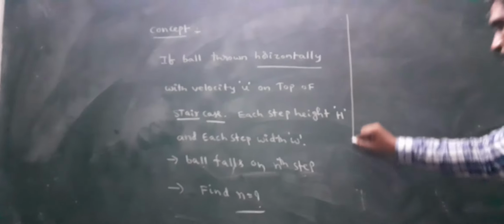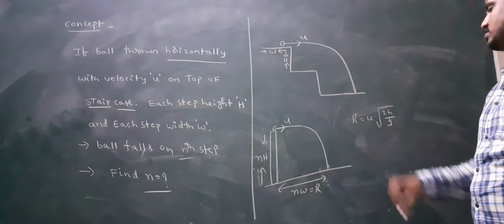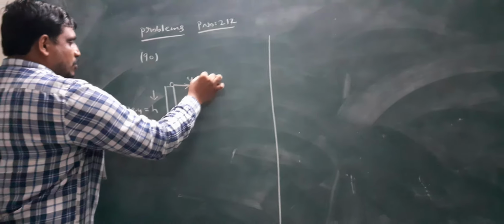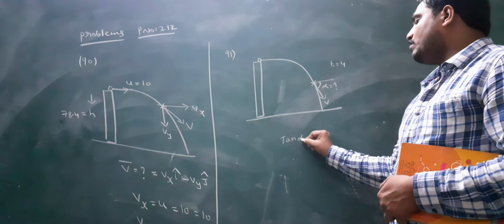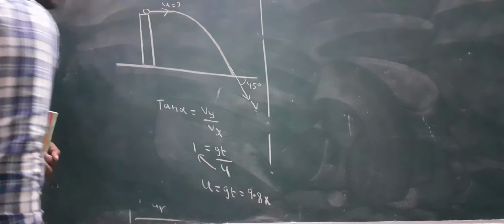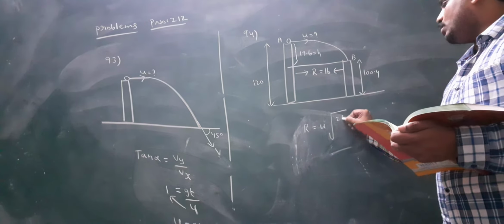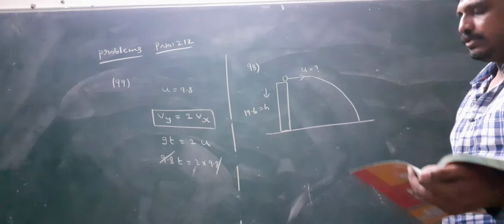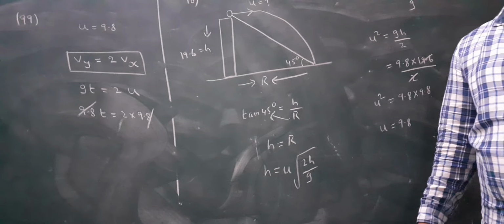HORIZONTAL PROJECTILE PROBLEMS